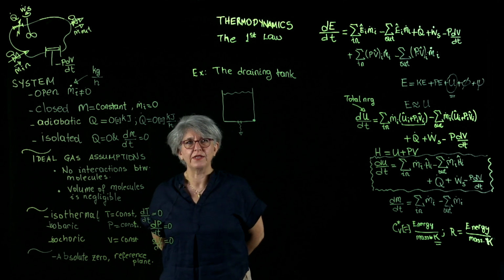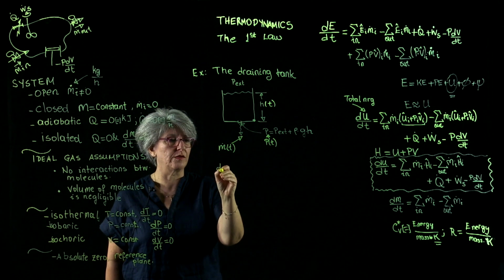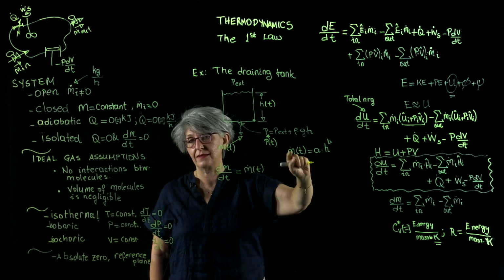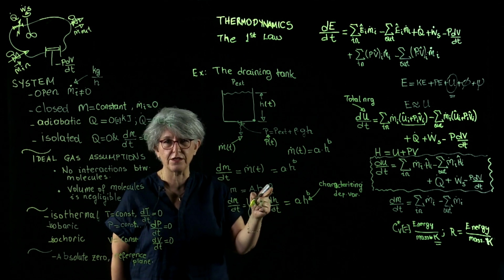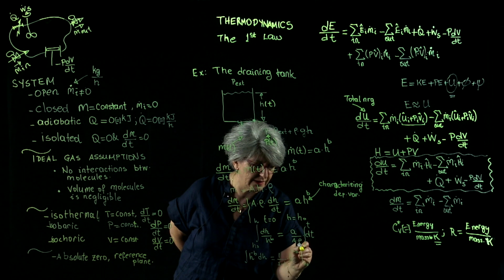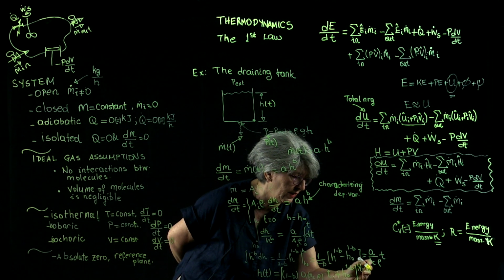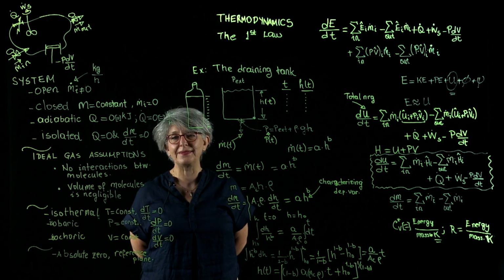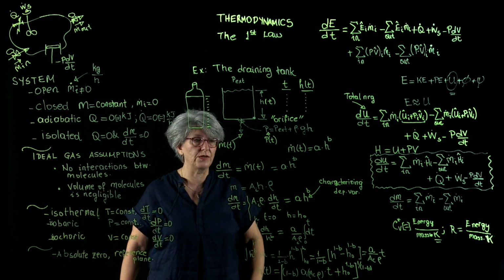EXAMPLE: THE DRAINING TANK